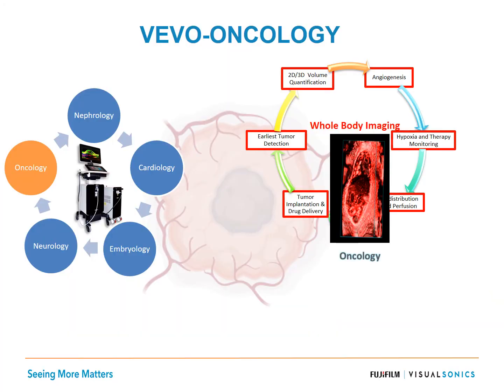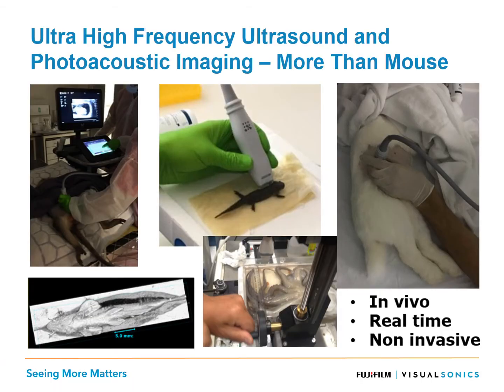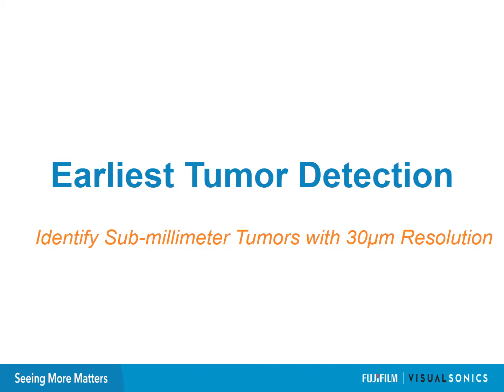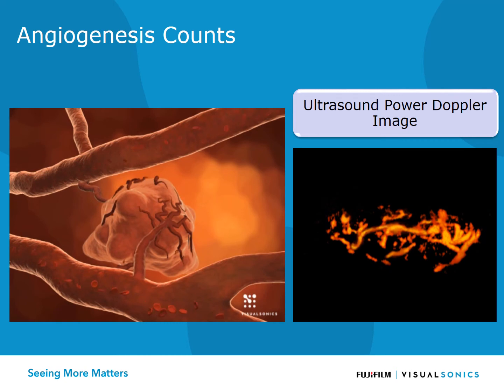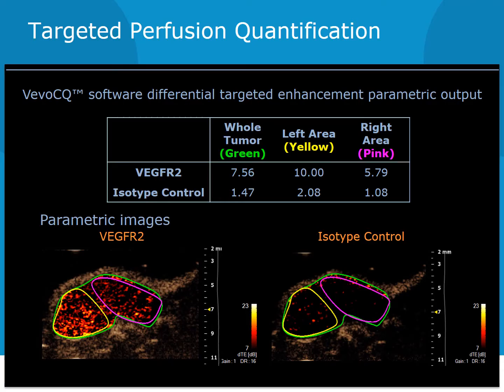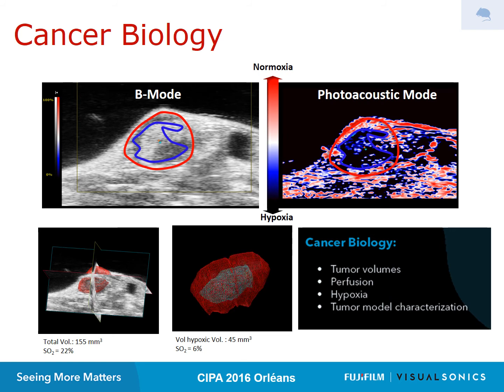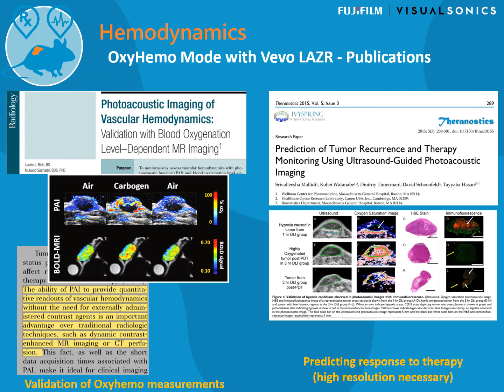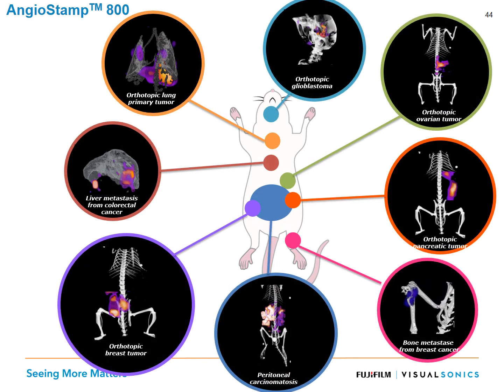EACR Imaging Cancer FUJIFILM VisualSonics